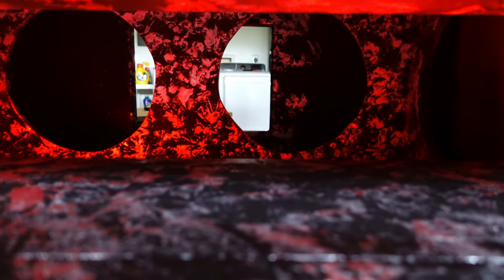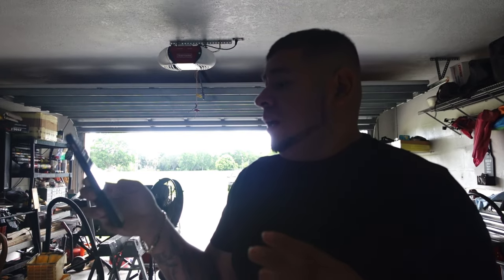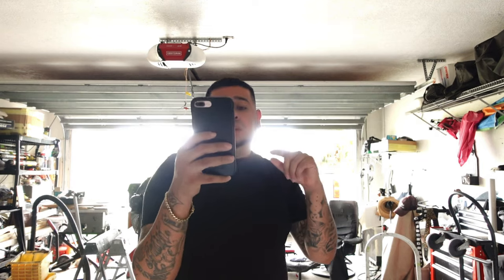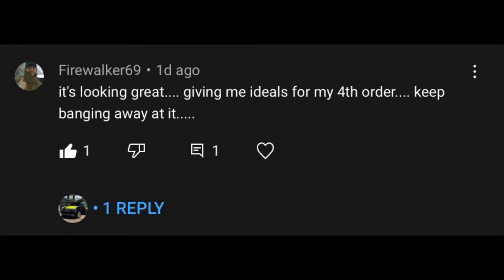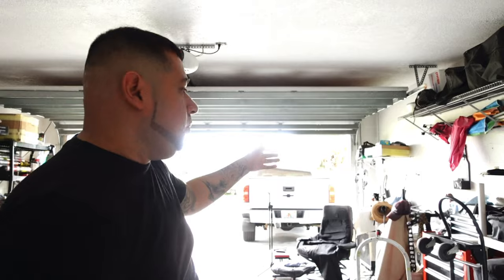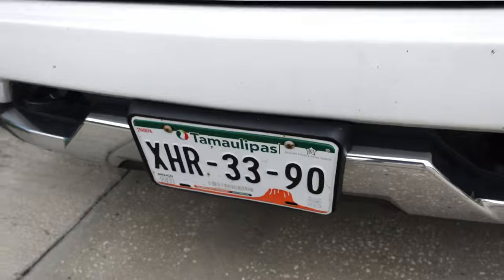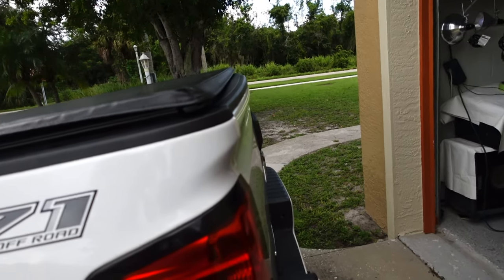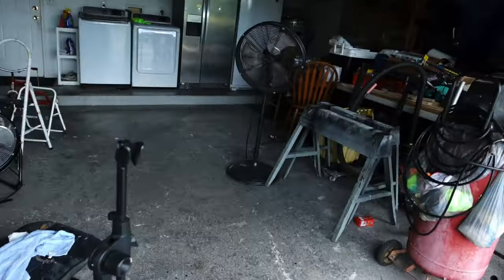CUTTING BED IS UP NEXT ON MY CHEVY TRUCK BLOW THROUGH BUILD 😤😬